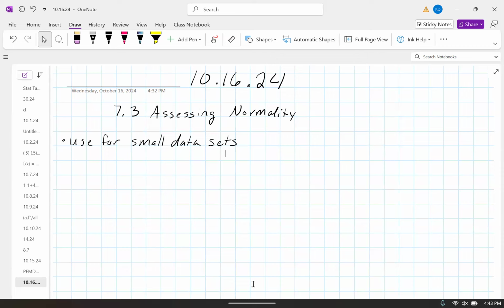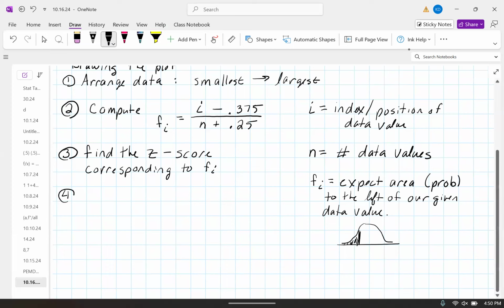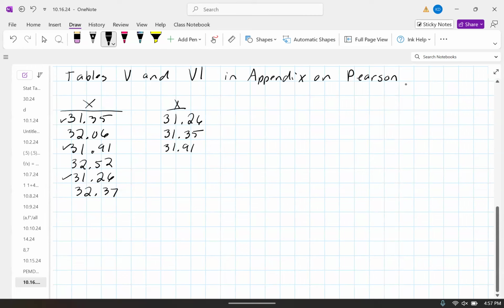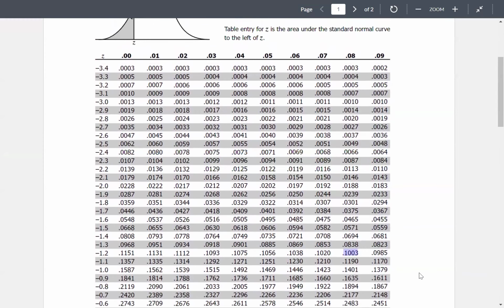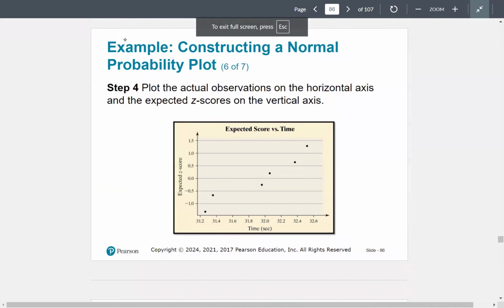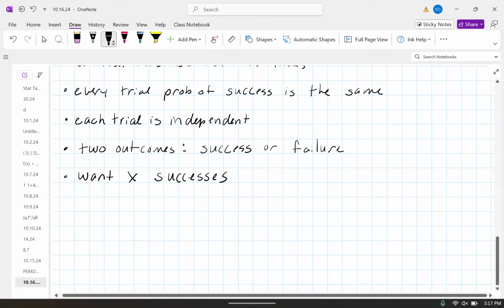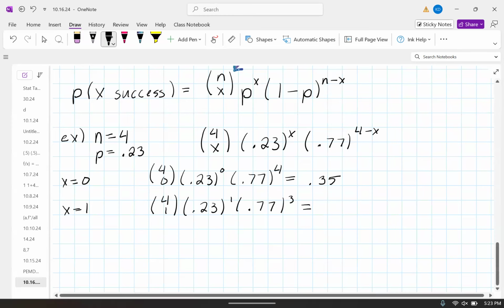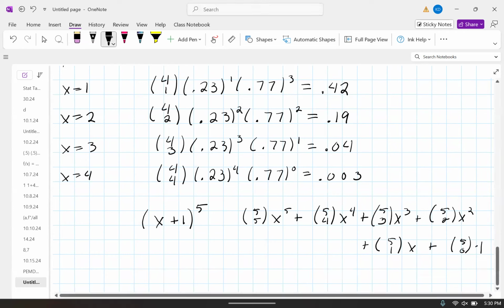Stat 10 16 24